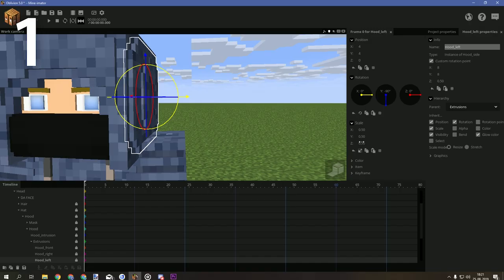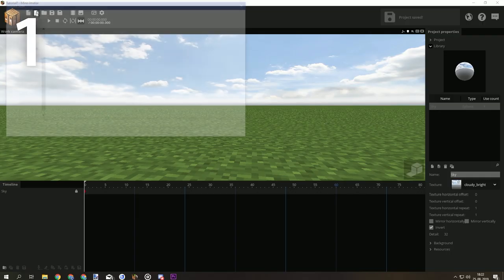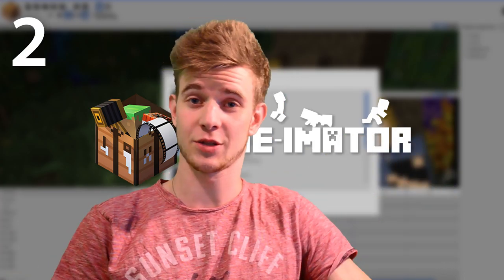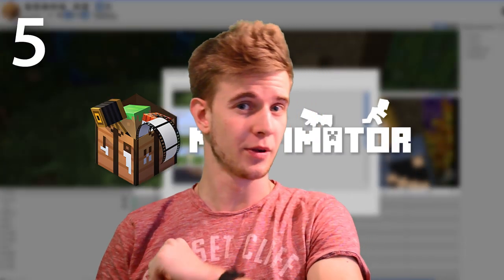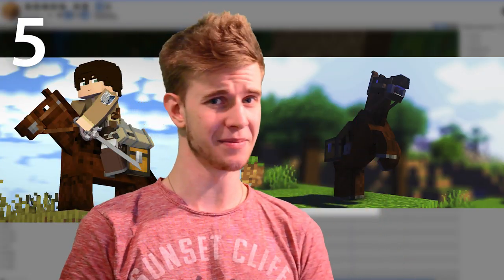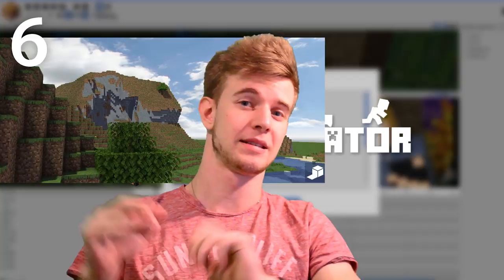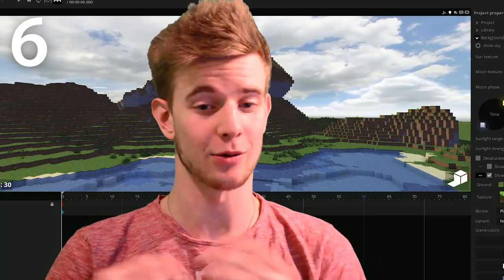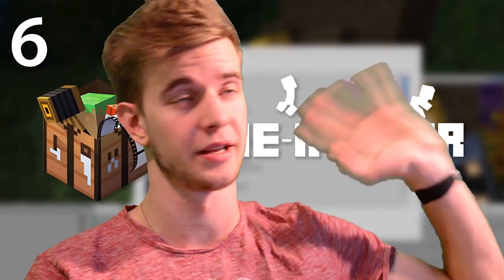Do's and Don'ts ~ 11 Mine Imator Tips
Do's and don'ts for Mine Imator! How to get started? What are the common mistakes people make and how to avoid them? All of these questions are answered in the video!

~SharpWind